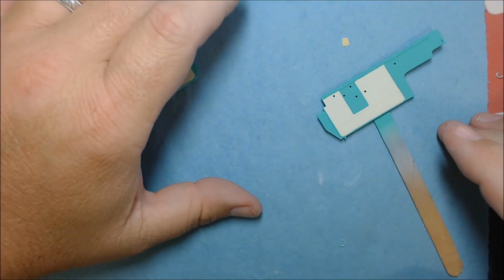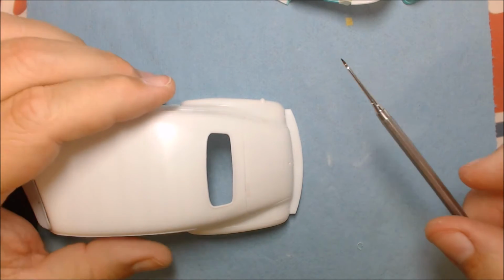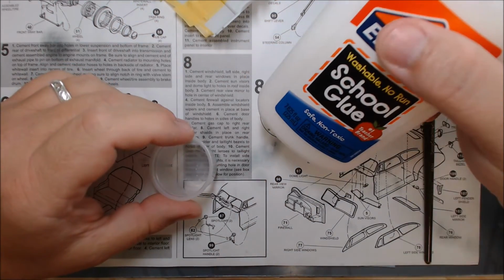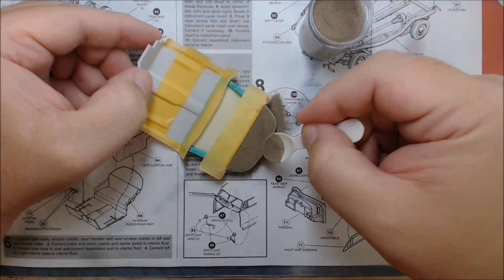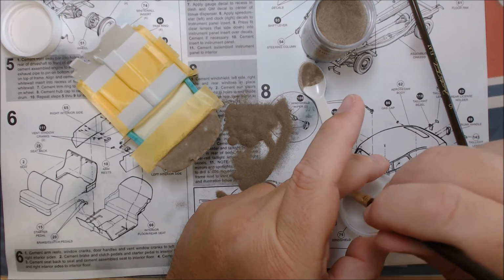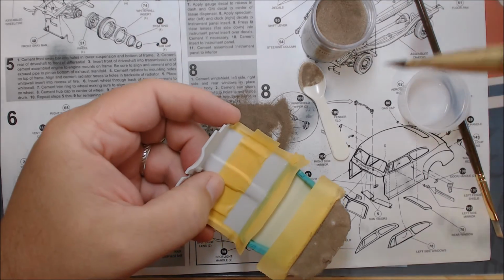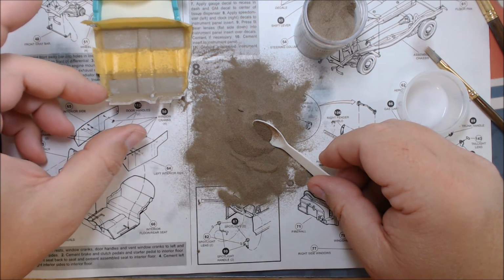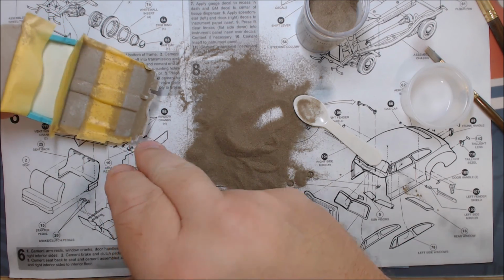1947 Chevy Aerosedan part # 12